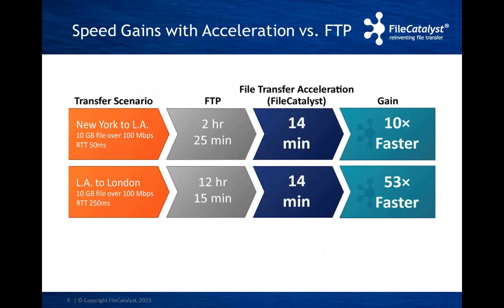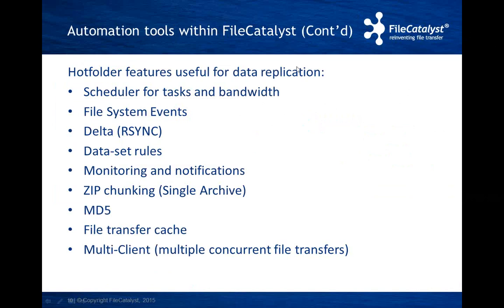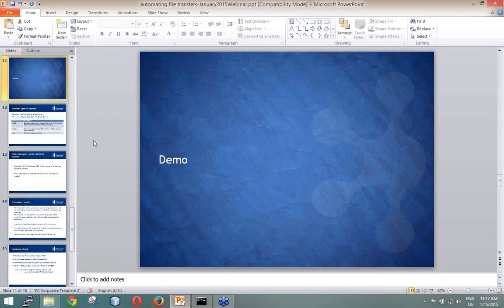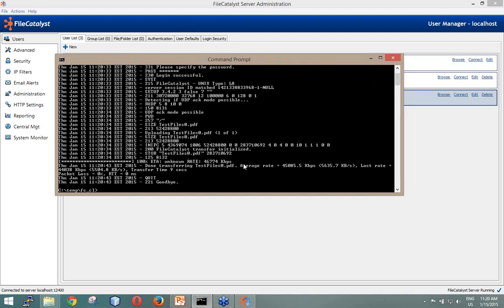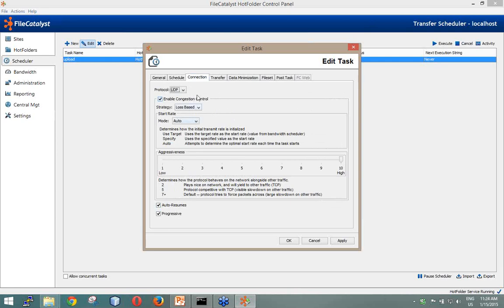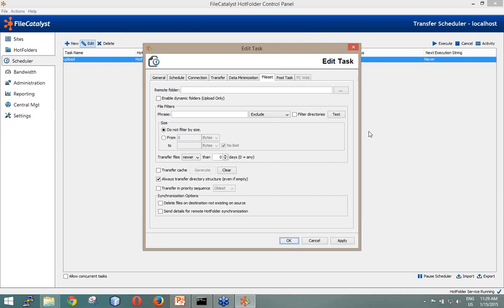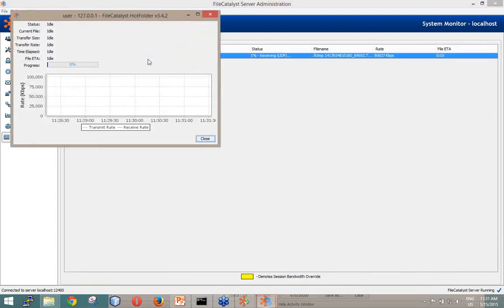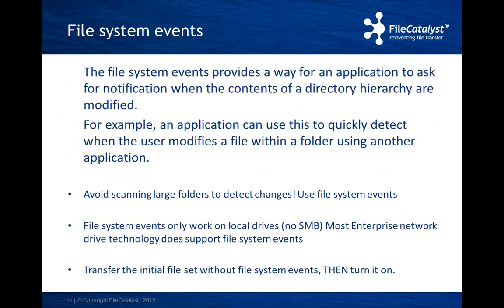FileCatalyst: Things to Consider when Automating File Transfers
Covering the challenges of automating file transfers and the tools that can be implemented to resolve these.